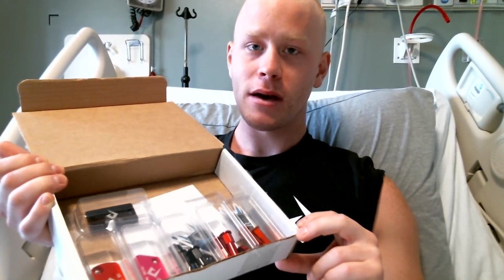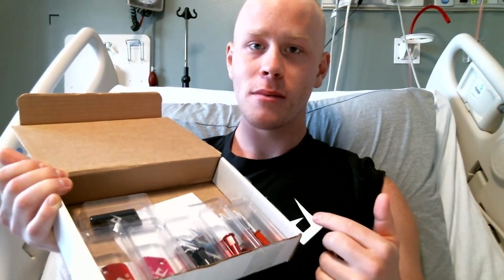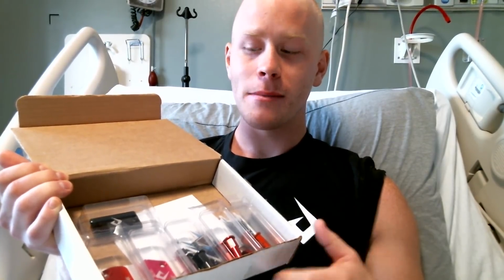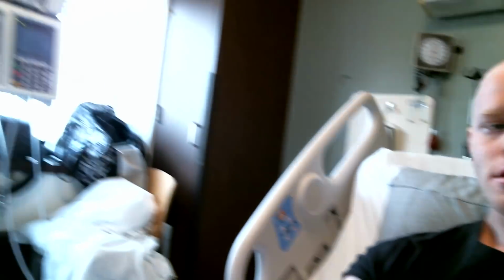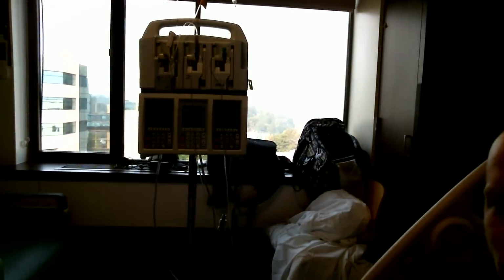Health Update & New Cool Dirt Bike Parts!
Just a quick update for you guys from the hospital and some new dirt bike parts!
-Cameron